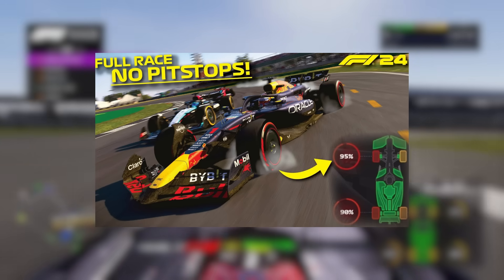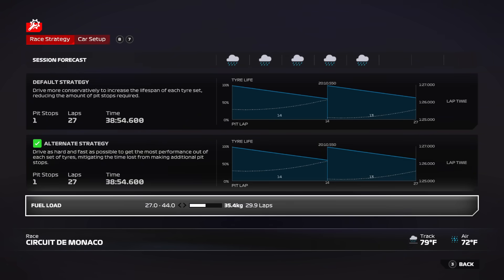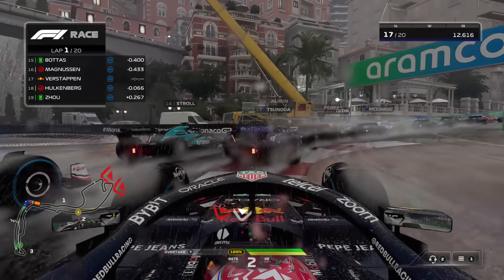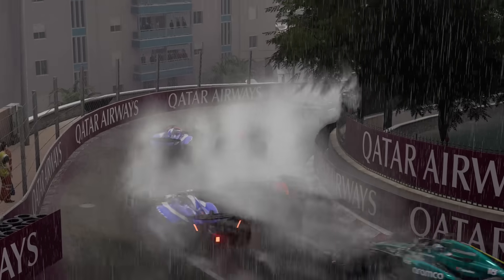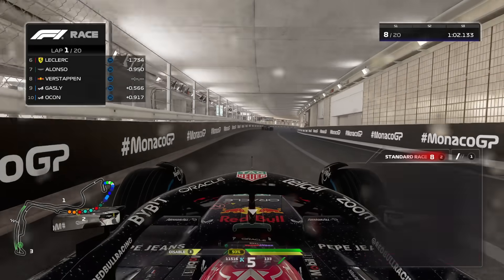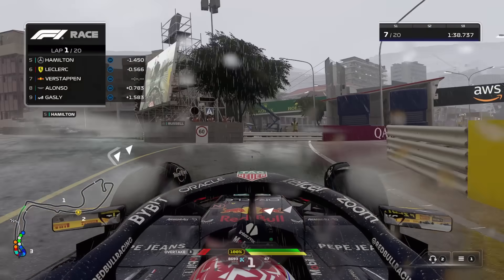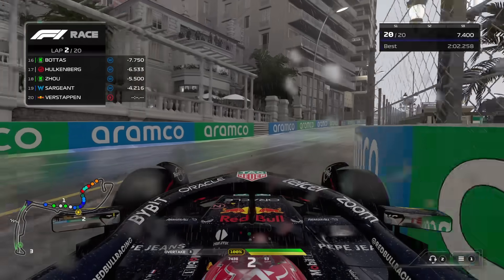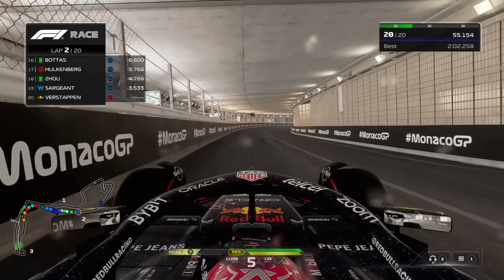Can I Beat 0% AI on SLICKS in HEAVY RAIN?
0% AI on the F1 games has always been incredibly slow, so I've accepted a challenge from the comments: Can I beat 0% AI on SLICK tires in the Rain. In MONACO?? Thats the video, enjoy!